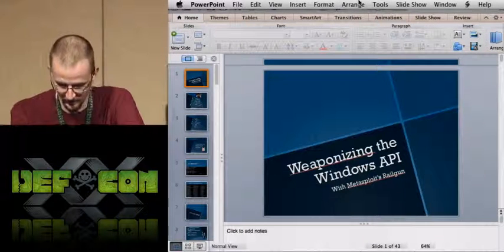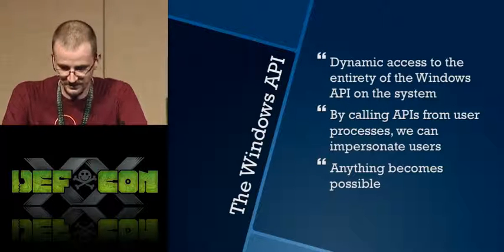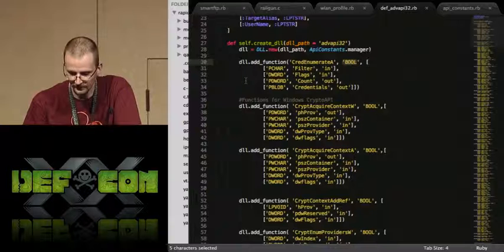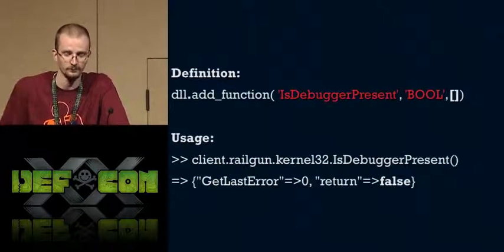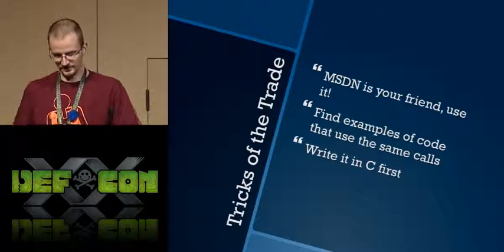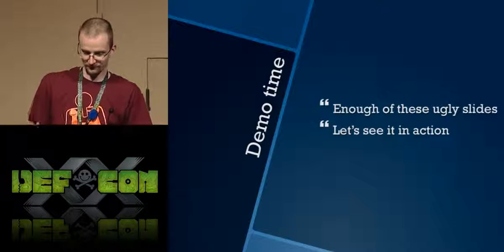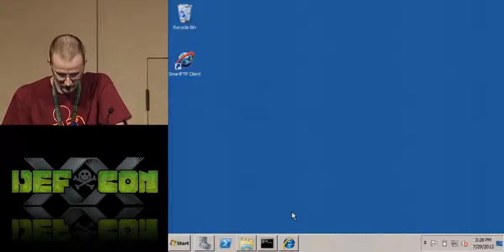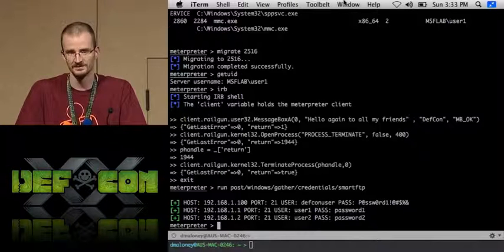DEF CON 20 Hacking Conference Presentation By David Maloney Weaponizing the Windows API with Metas